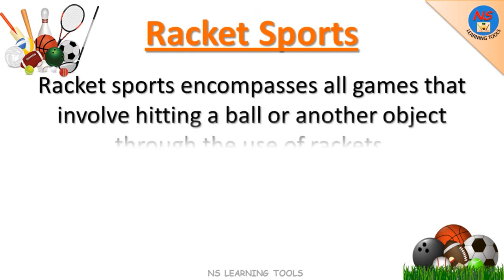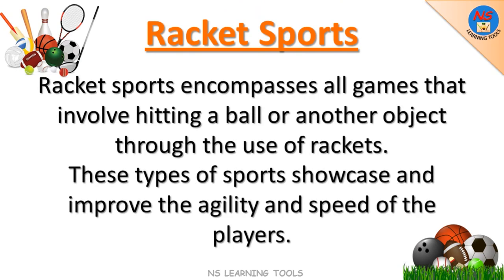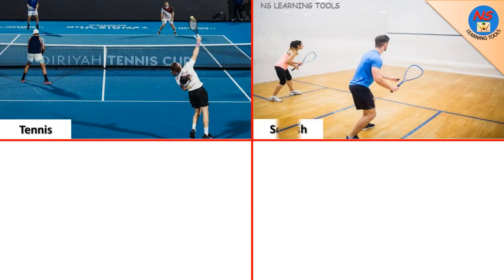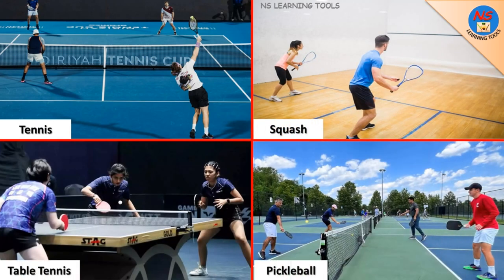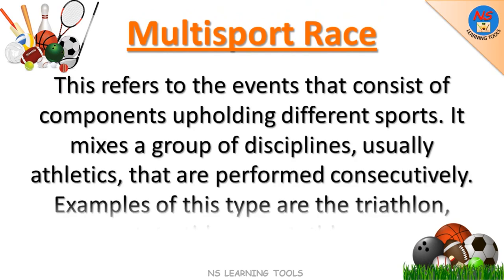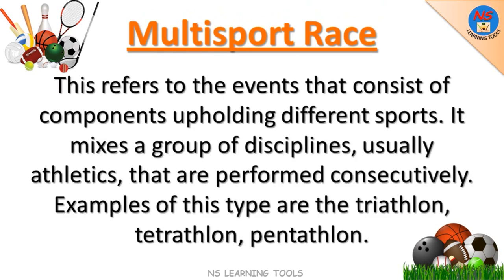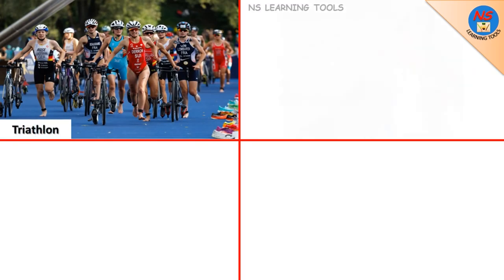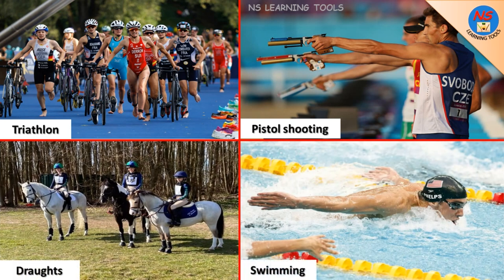List of Sports | Different Types of Sports | 60 Sports name | Asian / Athletic Games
In this video We will learn about "Different Types of Sports".

20 Types of Balls | Ball Vocabulary | Names of Sports Balls | Different Types of Balls | Ball Names

List of Spices | 60 Spices Names in English and Hindi | Spices Vocabulary | मसालों के नाम | Spices